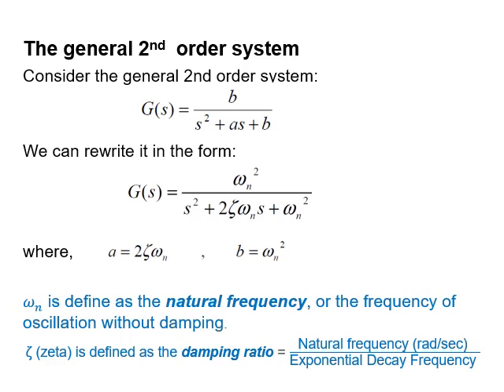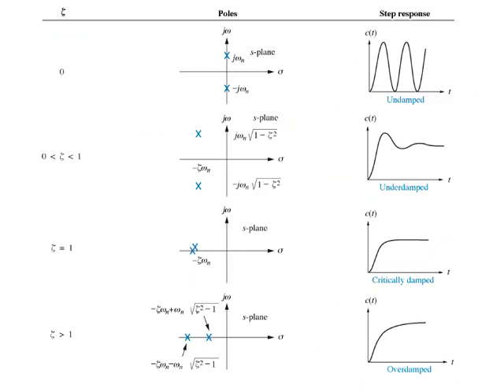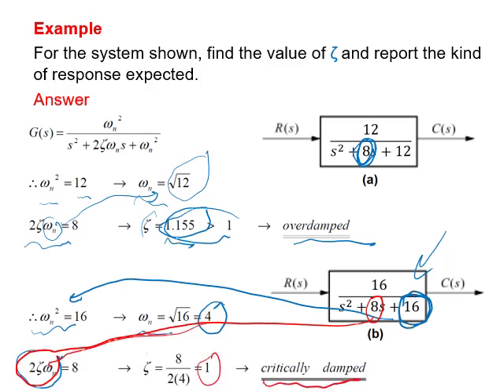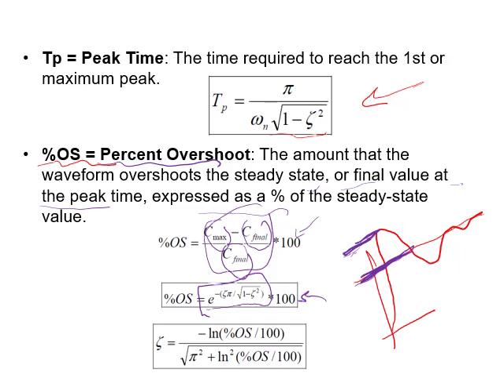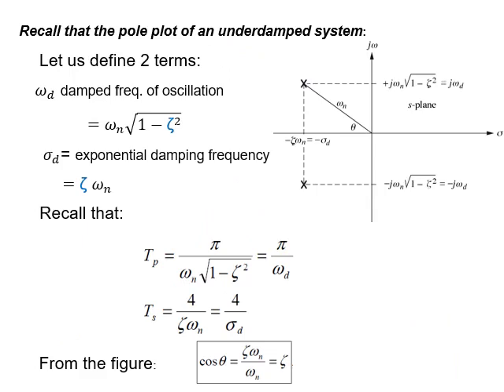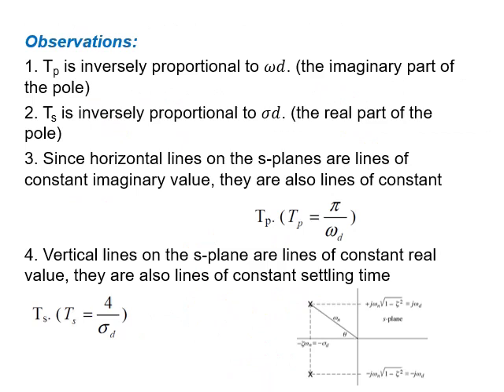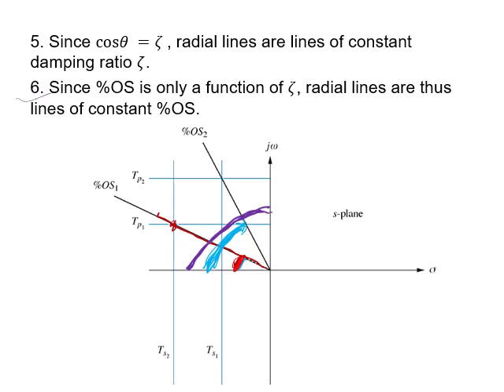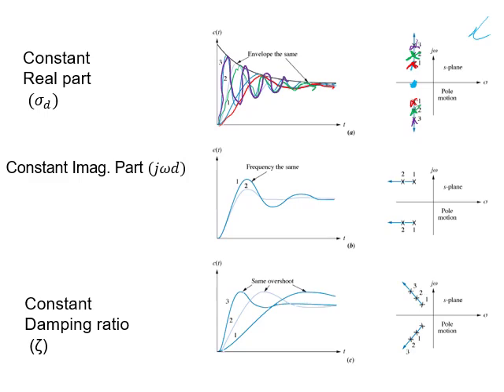17 :Steady state Erroe and Transient Response(Transient response of the first and second system)1